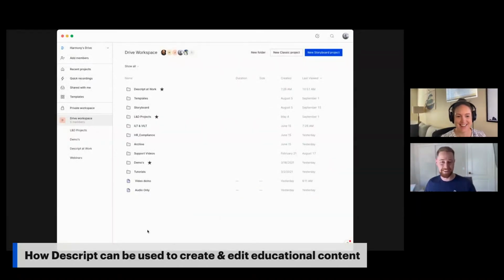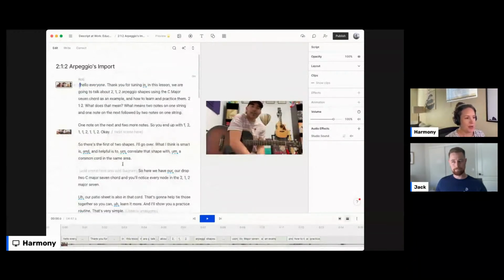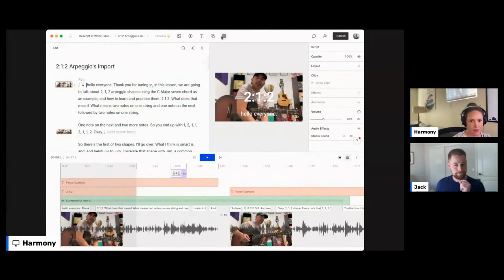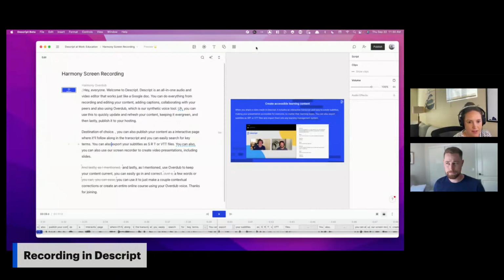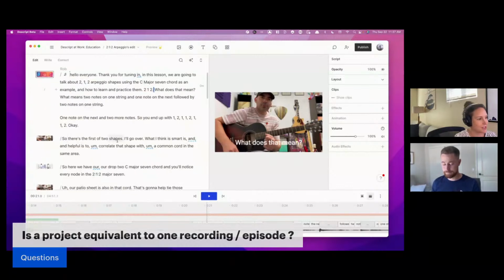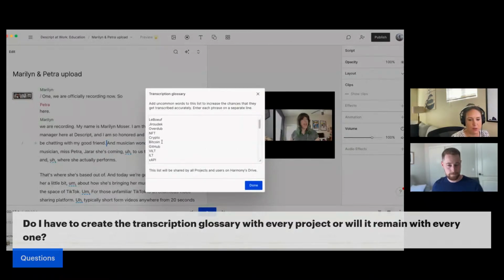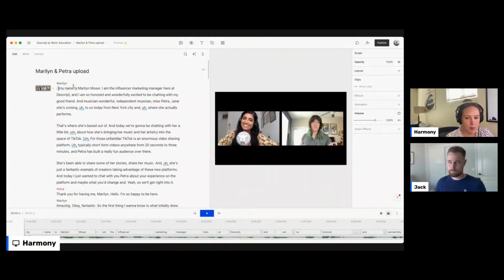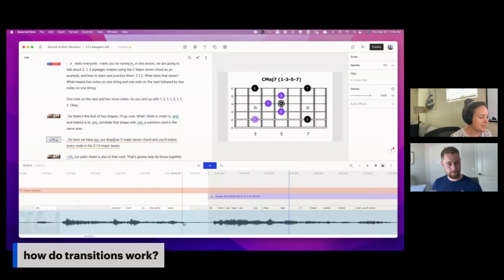How to Make Effective Teaching Materials with Descript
Welcome to Descript at Work! With school back in session, our team is excited to share how instructors and educators can leverage Descript to create effective and compelling blended learning experiences. But even if your course isn't made for the traditional classroom, this session is for you. We covered how to:

- Make lecture content engaging and accessible
- Leverage our screen recorder for instructional videos or student feedback
- Keep your learning material up to date and evergreen without having to re-record

Whether you’re creating fully asynchronous courses or material for a hybrid learning environment, watch this recording from our live event and learn how Descript can streamline your workflow and save you time so you can focus on creating the best learning materials possible.